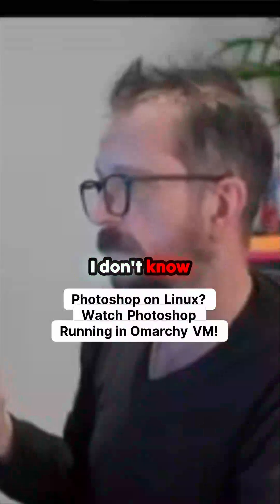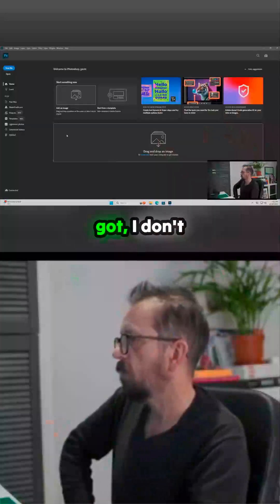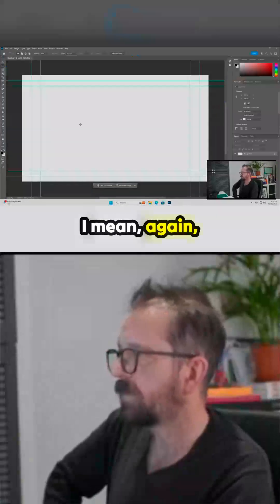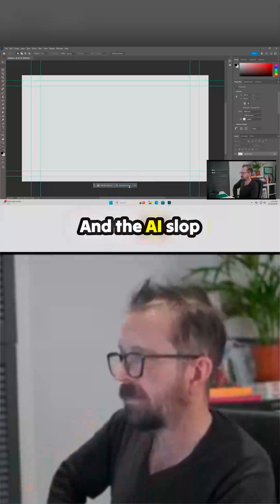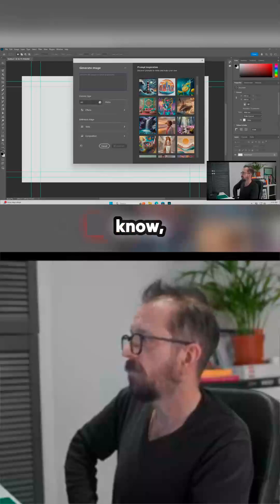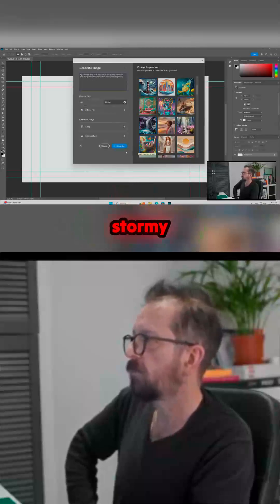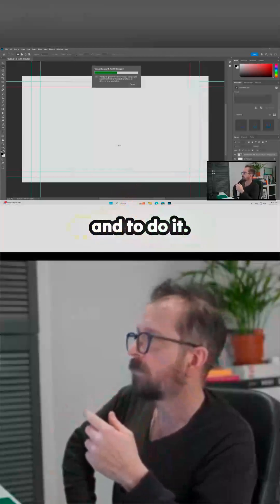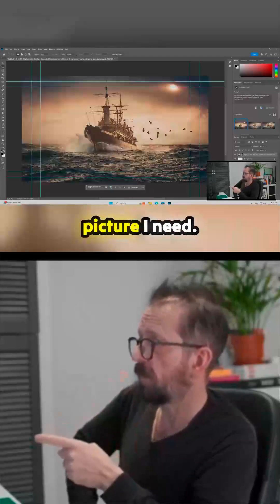Unlocking Photoshop on Linux! 🎨✨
Exploring the intricate world of Adobe tools on Linux has never been more thrilling! Dive into the process of running Adobe Photoshop and Premiere Pro seamlessly on Omarchy OS, an Arch-based Linux distro. Watch as innovative tweaks and clever scripting come together to break the barriers of Windows-only software. Discover how you can edit and transform projects right in your Linux environment! Whether you're a seasoned Linux user or a curious newbie, this captivating demonstration showcases practical tips and tricks to enhance your creative workflow without needing a separate Windows machine. Who knew running Photoshop could be this exciting on Linux?
00:00